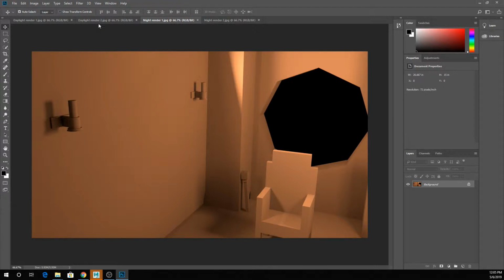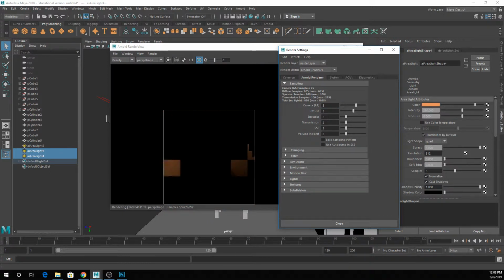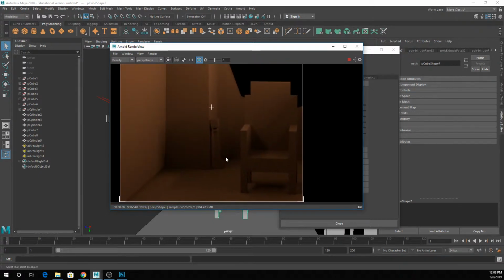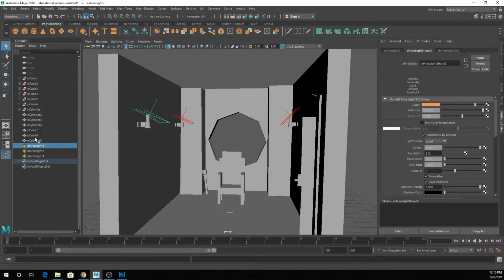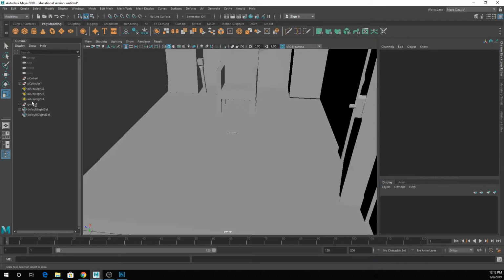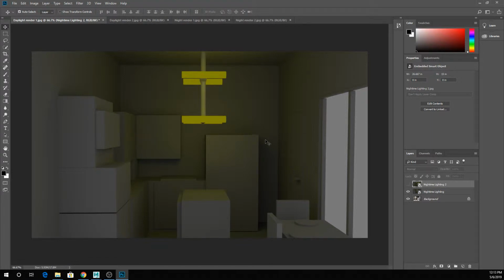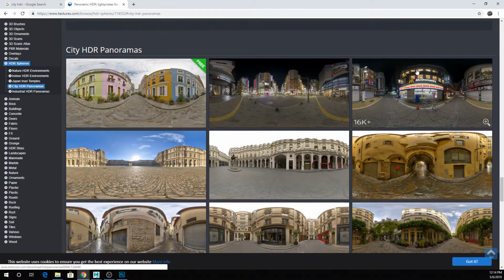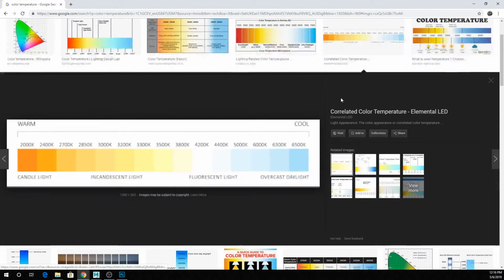CGI 2, 001, Week 6, Crit